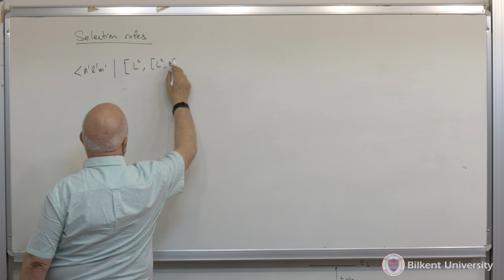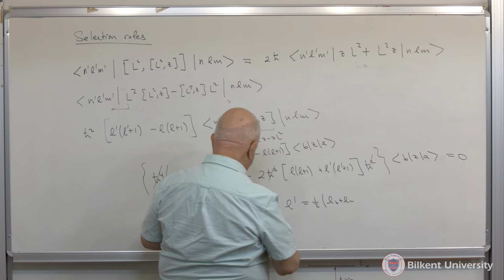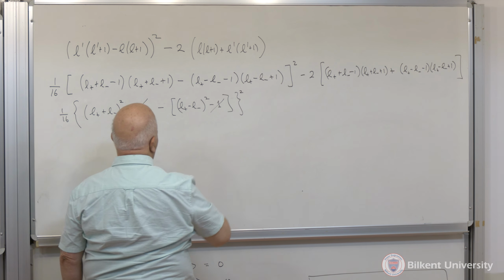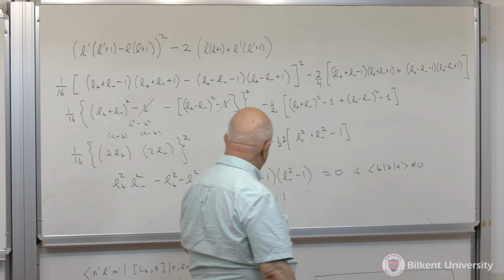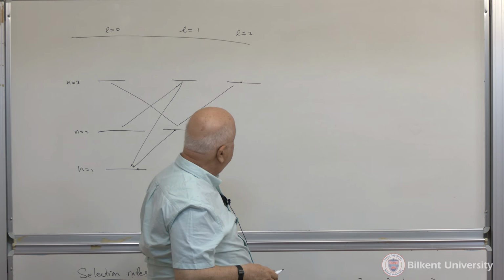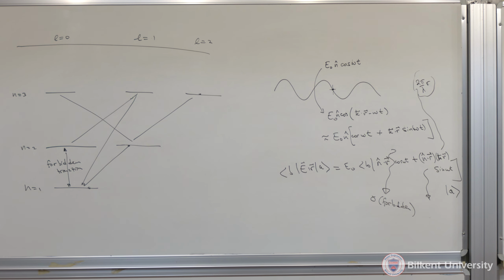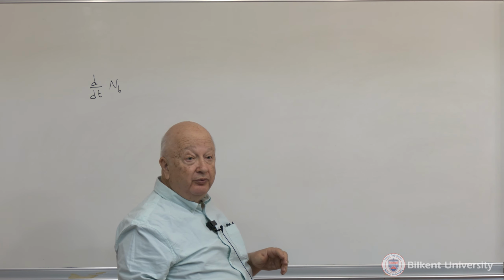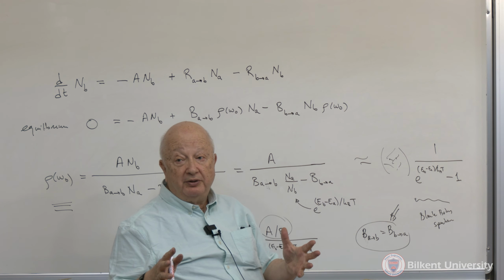"Einstein A and B Coefficients" - Phys 326 Quantum Mechanics II - Lecture 33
Lecture 33: Einstein A and B Coefficients
Bilkent University